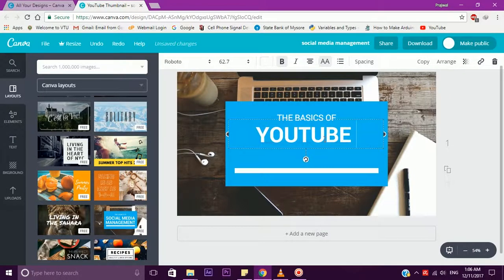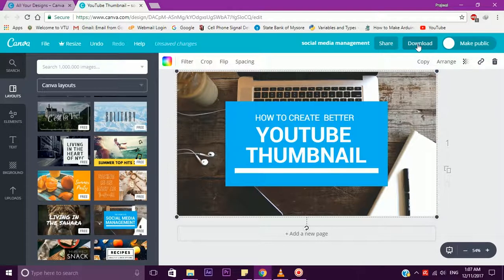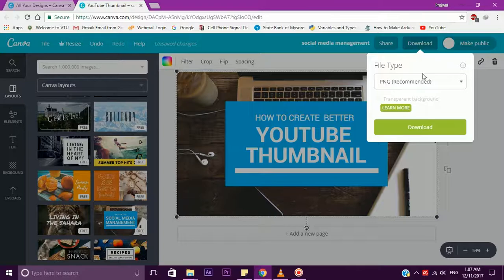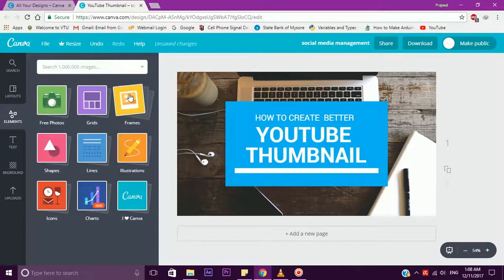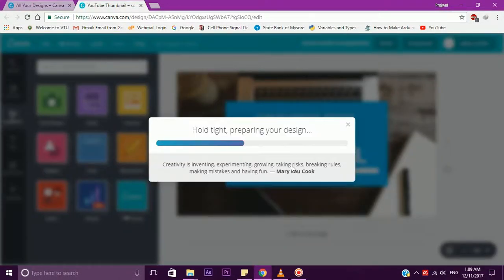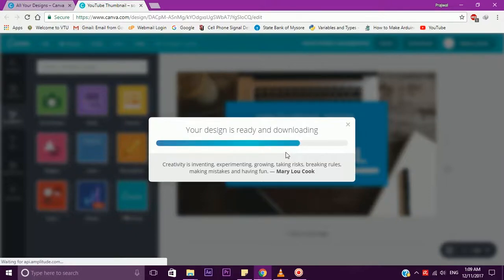Create attractive YouTube Thumbnail Design power point slides Birthday card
Free website for creating best YouTube Thumbnail and it is best for doing presentation and even more